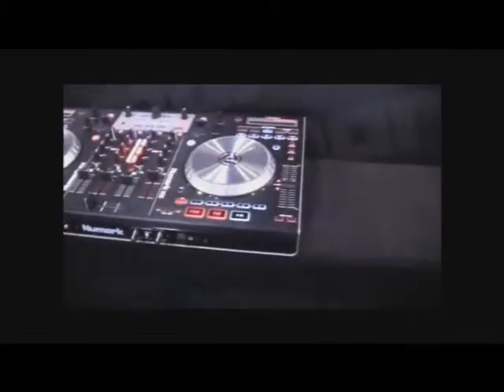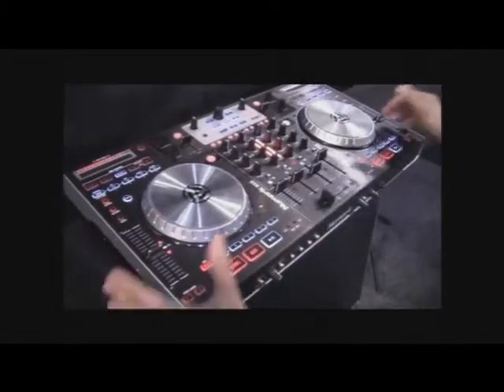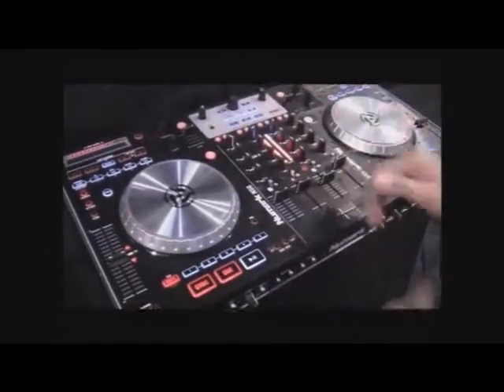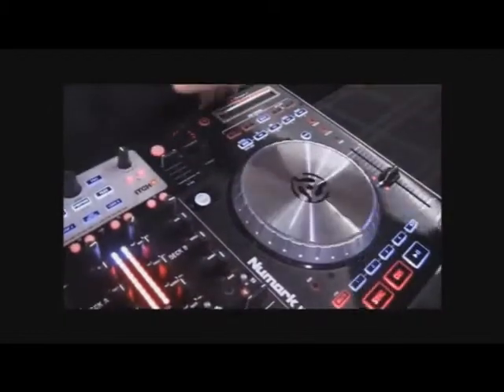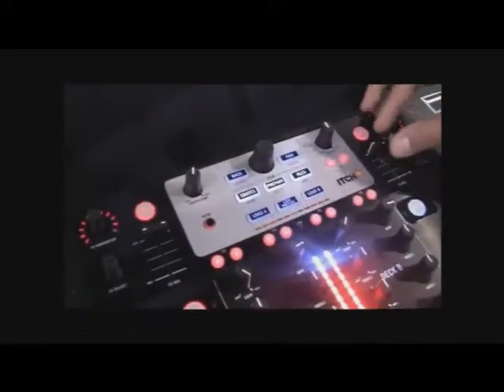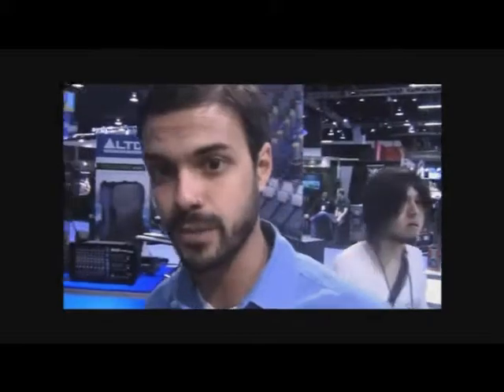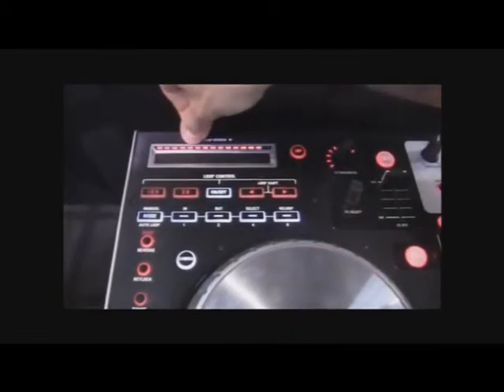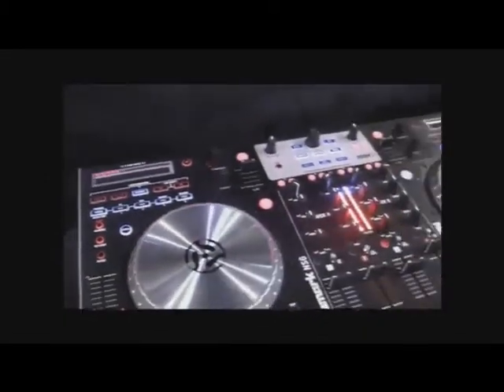Astro AVL Presents: Felix showing off the Numark NS6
Astro AVL 6615 San Fernando Road Glendale, CA

Executive Producer: Craig Merrick
Producer & Director: Jonathan Eaton
Battle Coordination: Sako (DJ Toxic) Yesayan
Host: Troy Rawlings
Artist/ Animation: Clark Walter
Pre/Post Production/ Audio Engineer: Nick Lalaian
Cameras &Technical Execution: John "Eddy" Lucas
Camera: Trevor Hoffman
Lighting: Jorge "August Moon" Rodezno
Broadcast: Nick Lalaian
IT: Support: Haig Yoosefian and Sintel Systems, inc.
Technical Support:
Saul Caceros